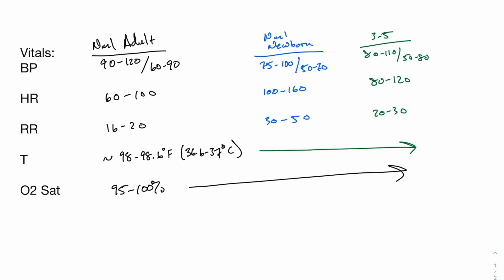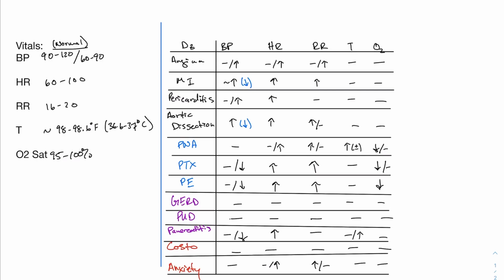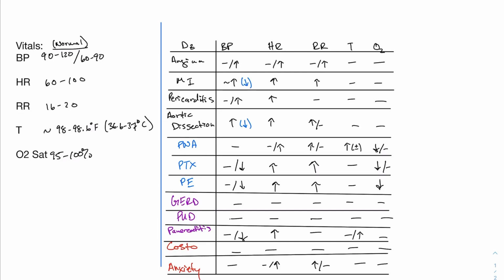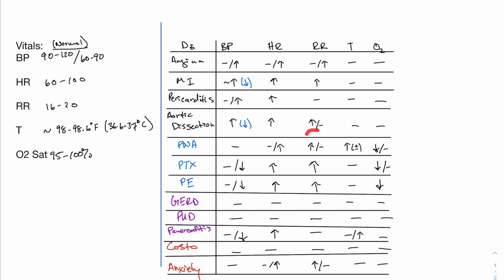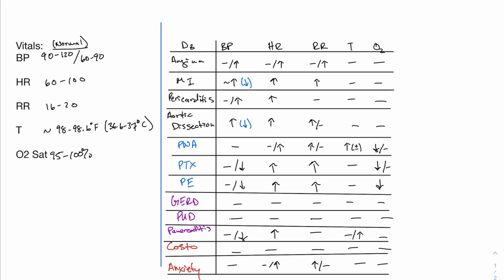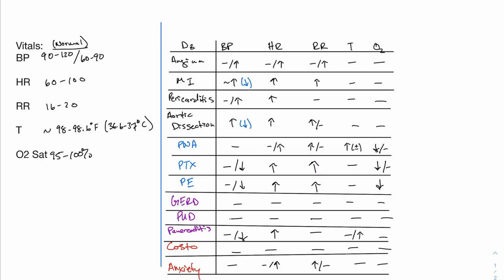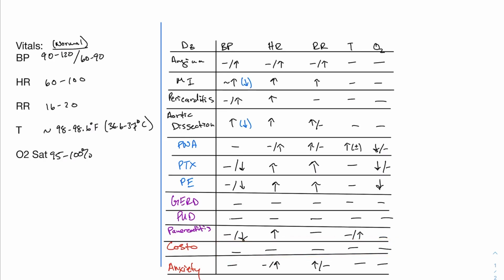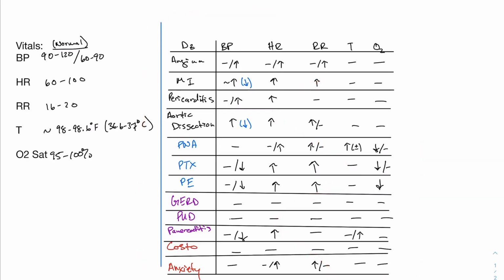Vitals Overview and their Application to Chest Pain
Overview of normal vitals and the typical vitals we see in patients with chest pain.